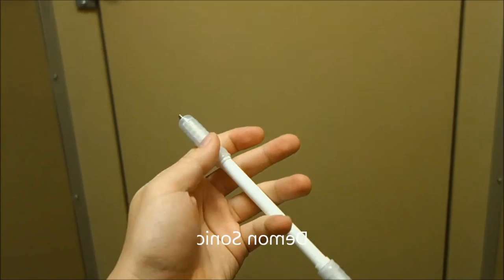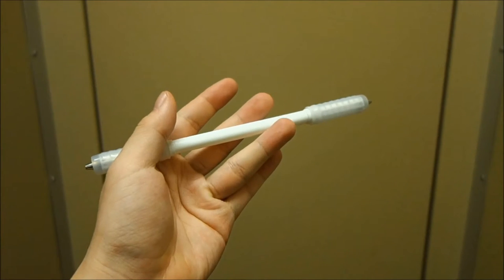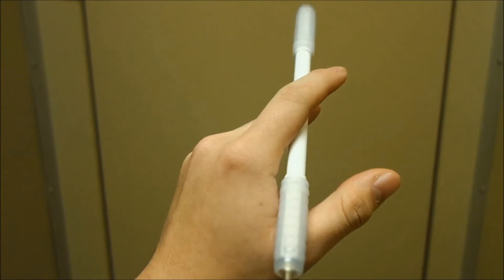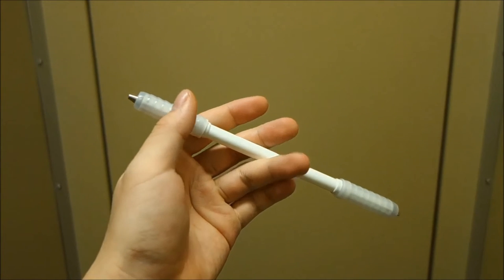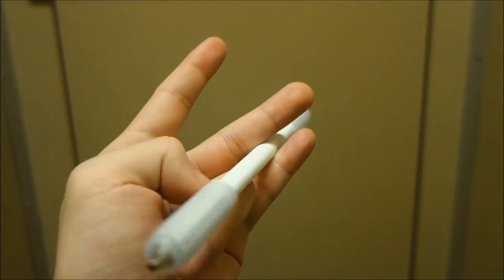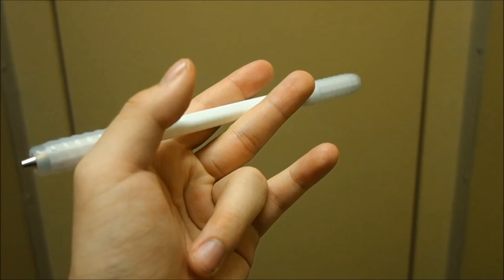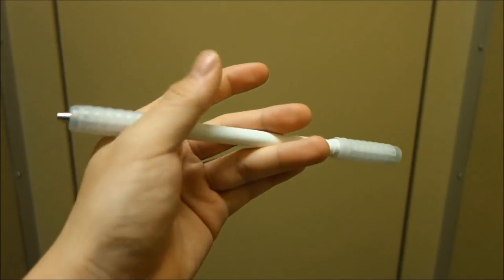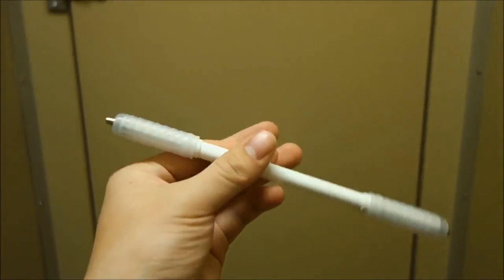Pen Spinning Tutorial - Demon Sonic (Left Handed)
Demon Sonic Tutorial
Mirrored for Left Hand
upsb.info